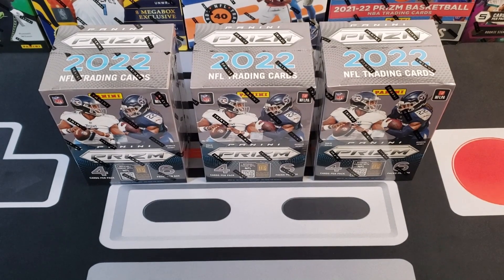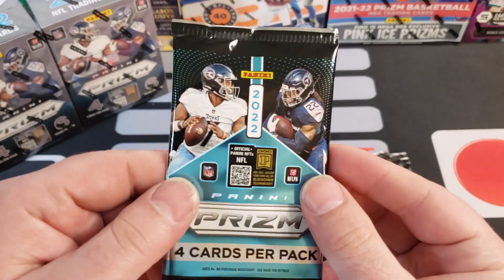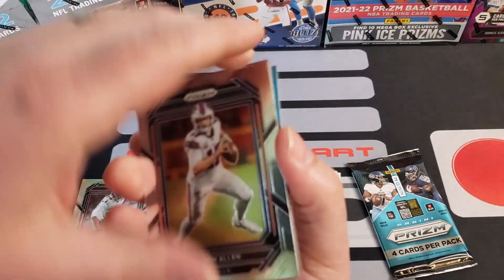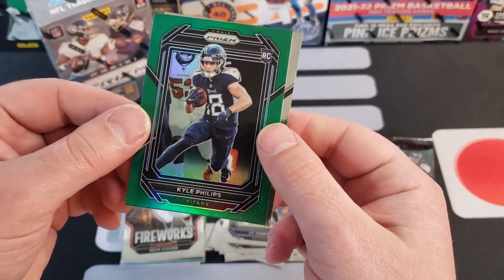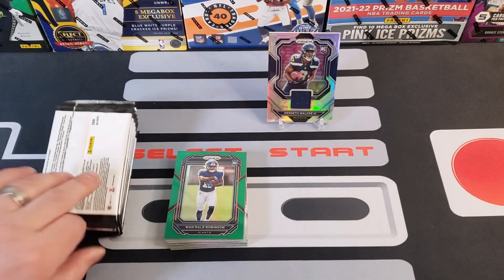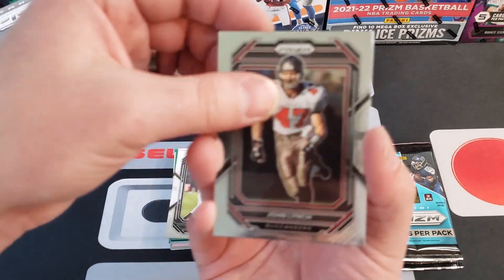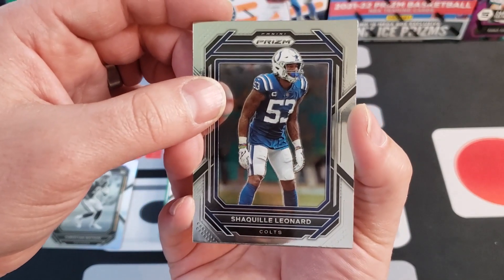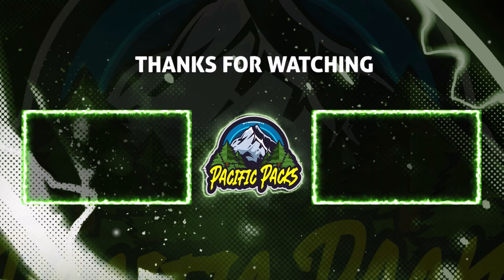💥New Retail Product Release💥 2022 Prizm NFL Blaster Boxes!🔥 What's in the box? Is it worth it?🤷‍♂️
🔥🏈New Retail Product Release🏈🔥

💰📊Pack Stats📊💰

2022 Prizm NFL Blaster Box
$29.99(Online @Target.com)
*24 cards per pack, $1.25 per card